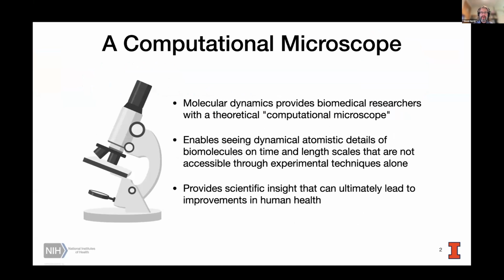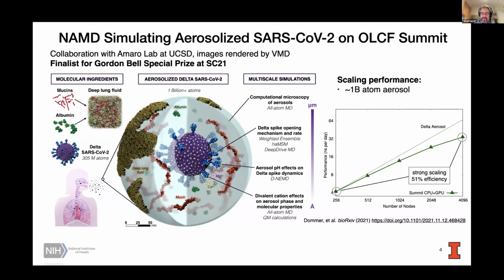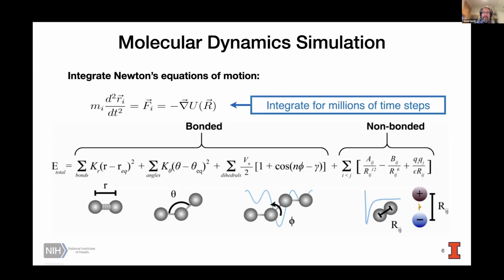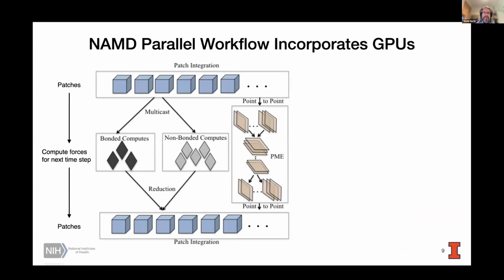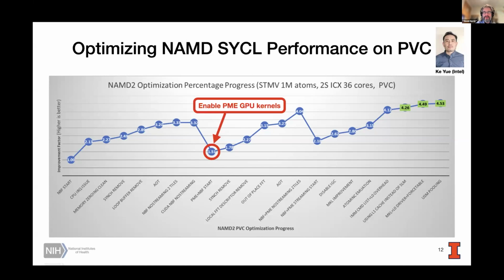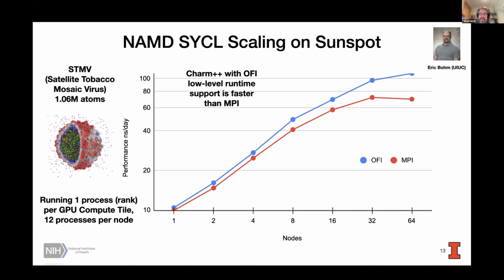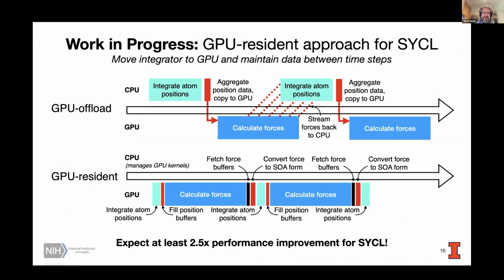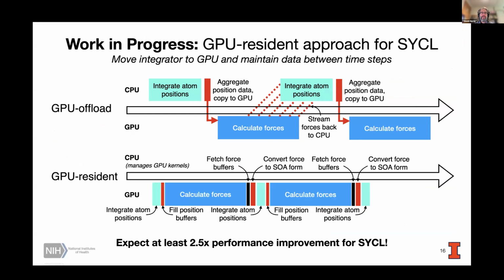Scaling Molecular Dynamics Simulations on Aurora with NAMD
Presenter: David Hardy, University of Illinois at Urbana-Champaign

Co-Authors: Eric Bohm, University of Illinois at Urbana-Champaign; Ke Yue, Intel Corporation; Wei Jiang, Argonne National Laboratory

Intel eXtreme Performance Users Group (IXPUG) Annual Conference 2025 Technical Talk

Abstract: Molecular dynamics simulations serve as a bridge between structural data and biological function, offering an atomic-scale view of the mechanistic foundations of life. The parallel molecular dynamics application NAMD is capable of scaling simulations to tens of thousands of CPU cores and thousands of GPUs, providing a high-performance "computational microscope" to biomedical researchers that can leverage the capabilities of the Aurora supercomputer. The NAMD team in collaboration with Intel has been developing a oneAPI/SYCL code path to fully exploit the Intel Ponte Vecchio GPUs that power Aurora. In this presentation, we will review the past NAMD SYCL development efforts, show NAMD scaling benchmarks on Aurora, and discuss our ongoing work to improve single- and multi-node performance.